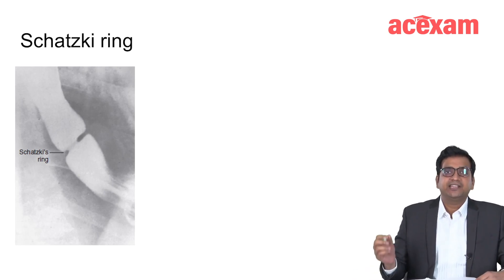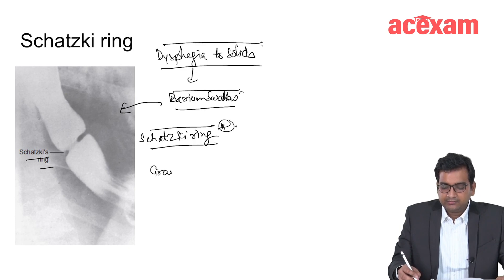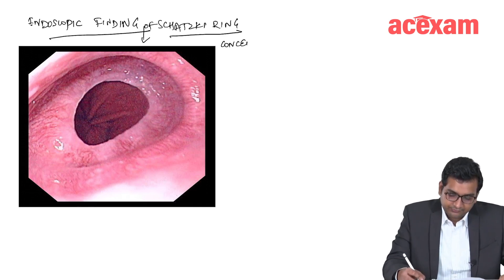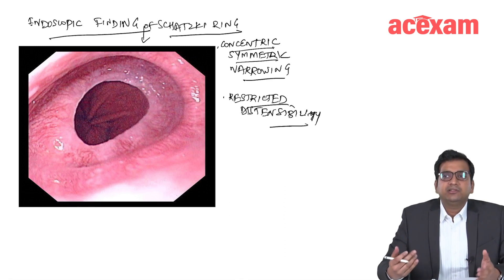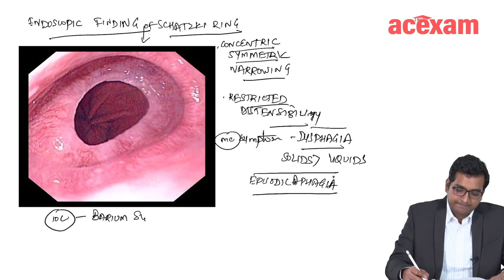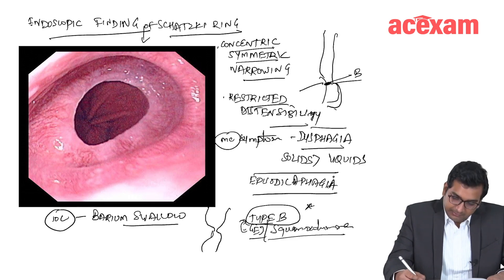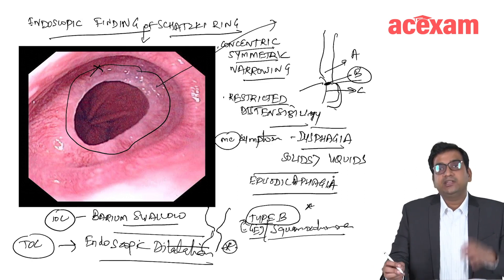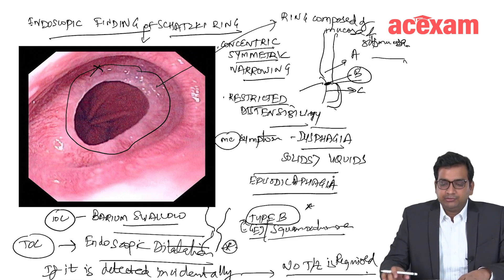Schatzki Ring For MBBS students, Neet PG, Usmle, FMGE I Neet PG Usmle Preparation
Schatzki Ring For MBBS students, Neet PG, Usmle, FMGE I Neet PG Usmle Preparation@DrAshishSachan

Dr. Ashish Sachan's lecture is a valuable resource for medical students seeking a comprehensive understanding of the topic - Schatzki Ring. It offers crucial insights that can greatly assist students in their preparation for exams such as Neet PG and Usmle.

mrcs exam
mrcs part b
Mrcs
neetpg
neetpg2023
dirty usmle
fmge 2023
Fmge
dirtyusmle
ent rapid revision fmge 2023
fmge revision strategy
last day fmge revision
Fmge revision
fmge recall
fmge june